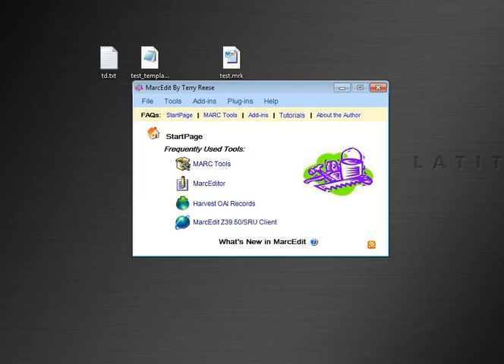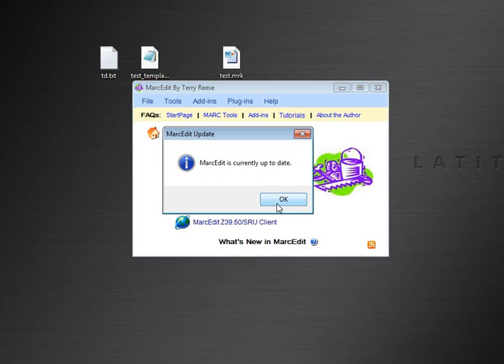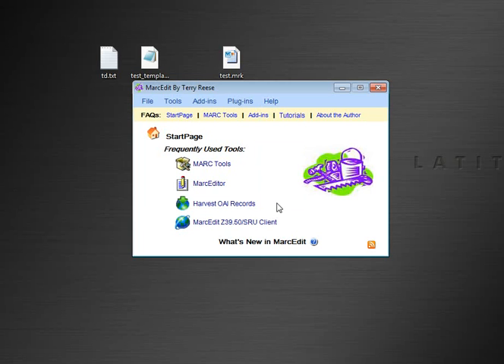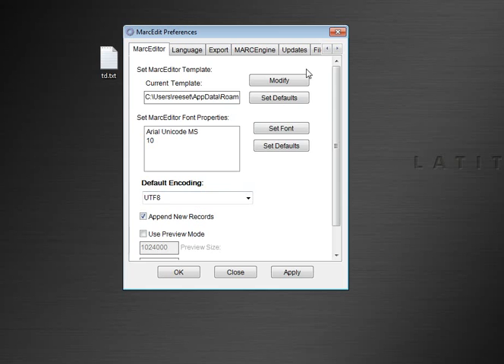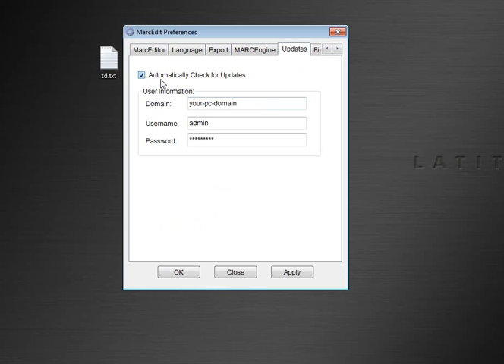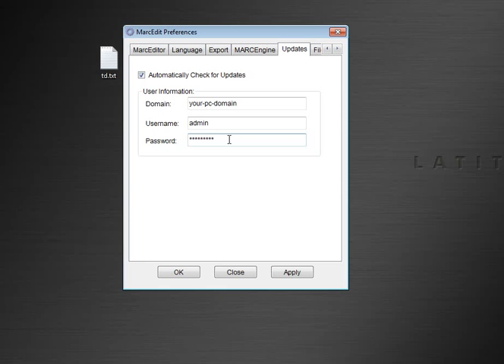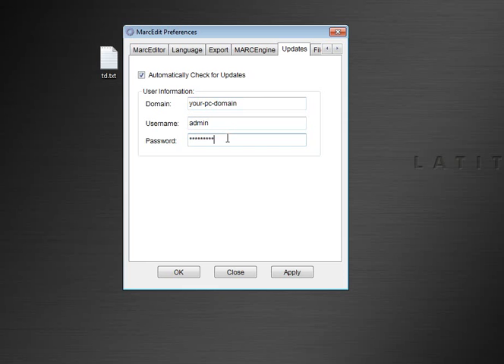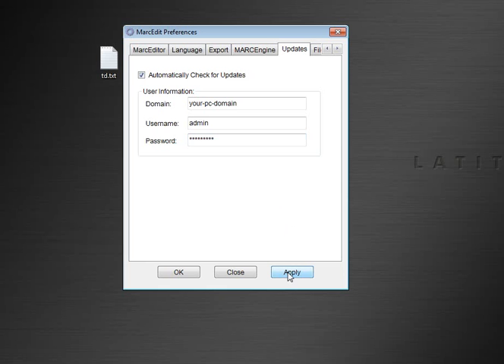Automating MarcEdit's automatic updating function for non-Administrators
As more university libraries move to network managed software distributions, fewer catalogers may find that they have the ability to install programs.  Given MarcEdit's irregular update schedule, managing updates to the program may also pose an issue for IT staff tasked with handling updates.  As a compromise, options have been provided in MarcEdit that will allow a user to embed installation credentials to allow MarcEdit's automated update to proceed, even when the user running the application does not have administrative functionality.